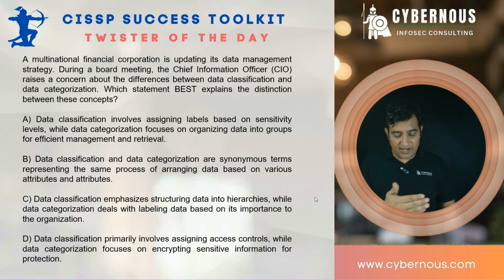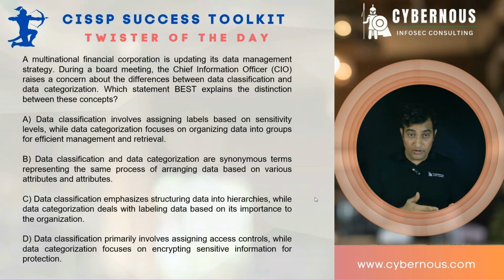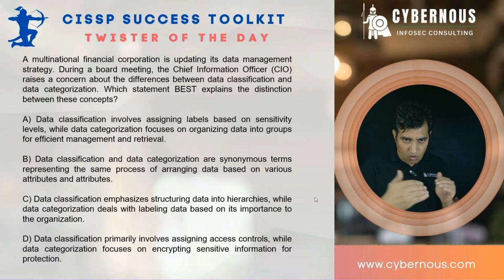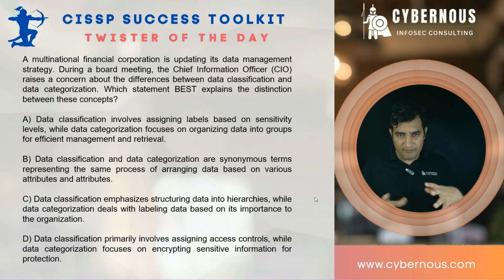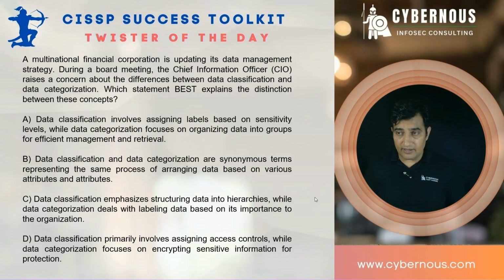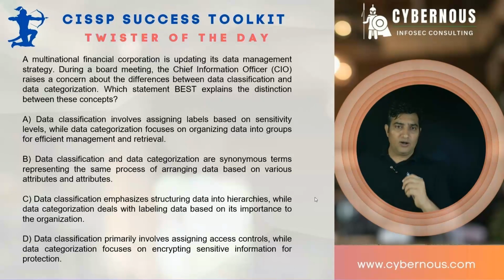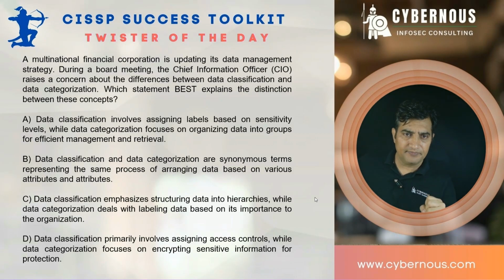Get Free practice of cisspexam questions with the deatiled solutions